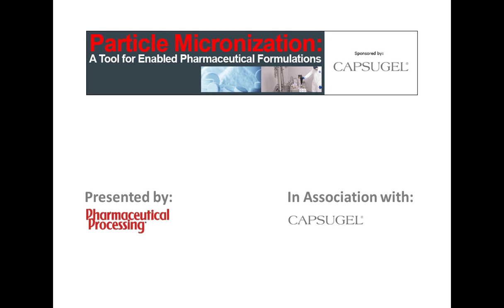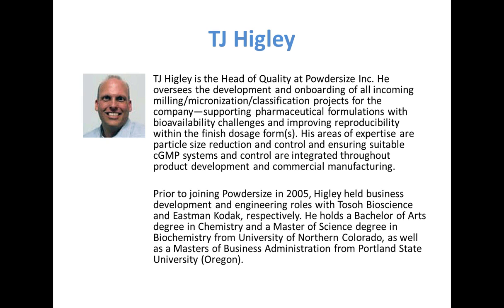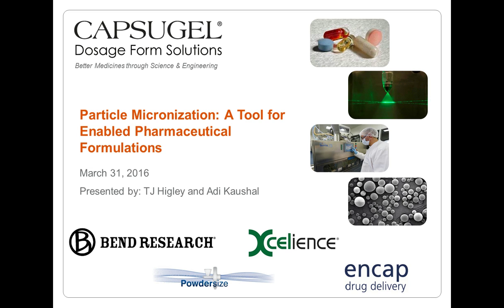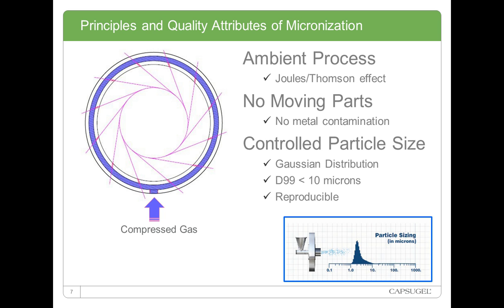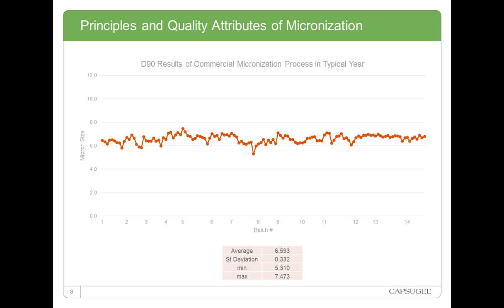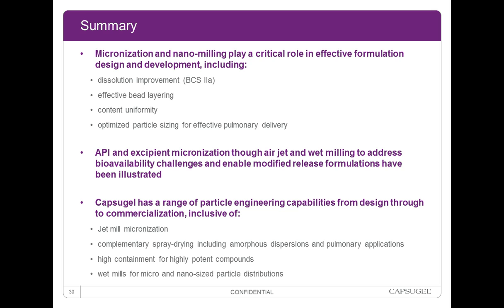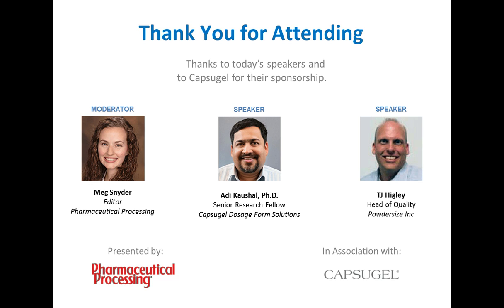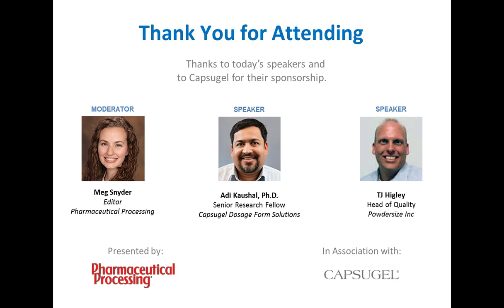Particle Micronization: A Tool for Enabled Pharmaceutical Formulations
Micronization is an enabling technology providing effective particle engineering for a range of pharmaceutical formulations applications. Micronization of crystalline API is a well-established approach for increasing the surface area, thereby improving the oral bioavailability of drugs whose absorption is dissolution-rate limited, i.e. developability classification system (DCS) IIa drugs. The technology is complementary to other delivery technologies for bioavailability enhancement, such as solid amorphous dispersions, that are applicable to drugs whose absorption is solubility-limited. Other micronization applications for oral delivery include jet milling of API or excipients for microparticle coating applications where particle size distribution is critical. Micronization can be tailored to the optimum particle size, distribution and fine particle fraction required for specific applications and target product profile desired.